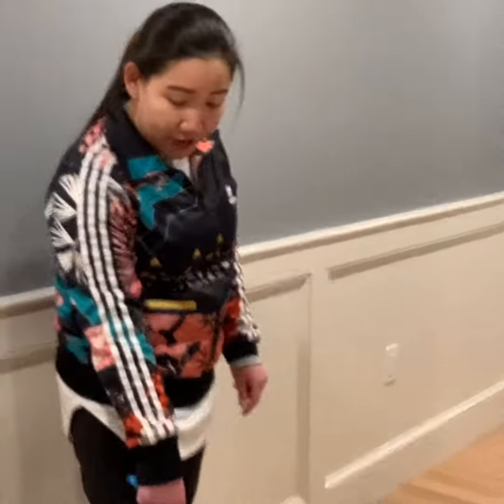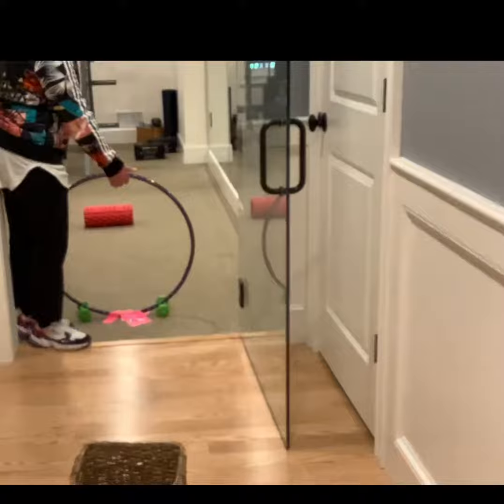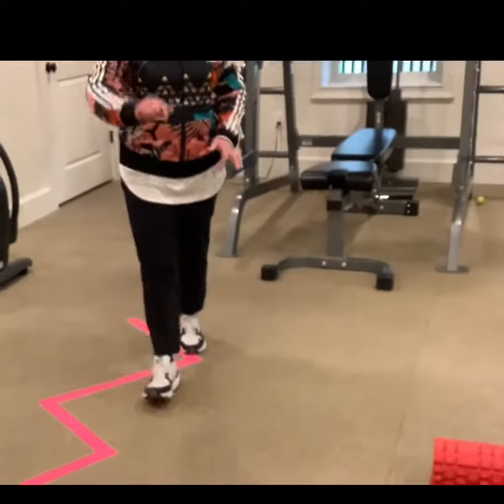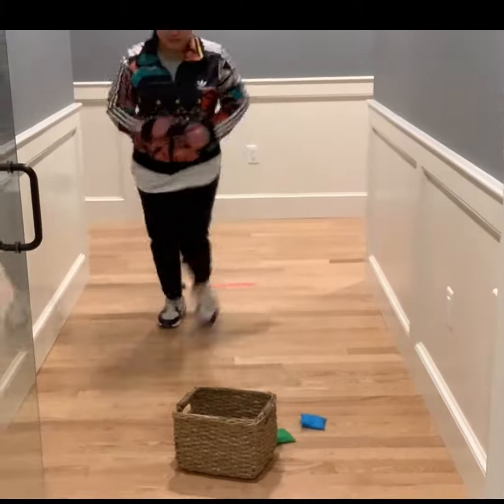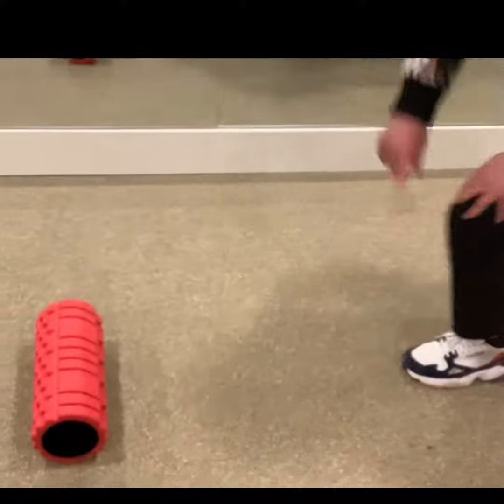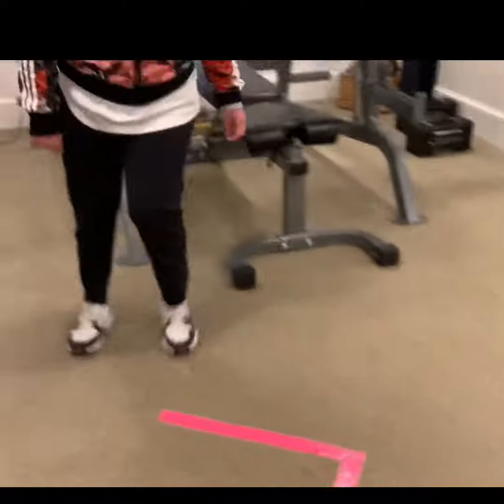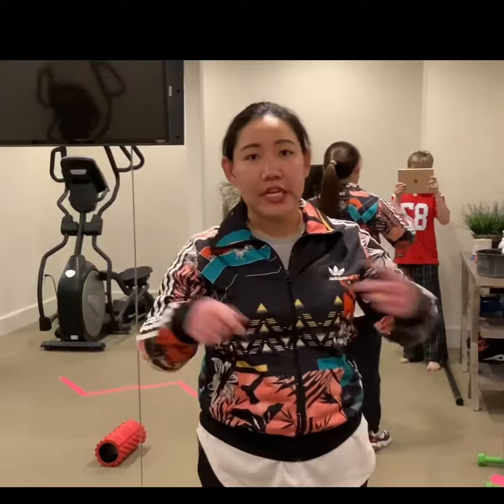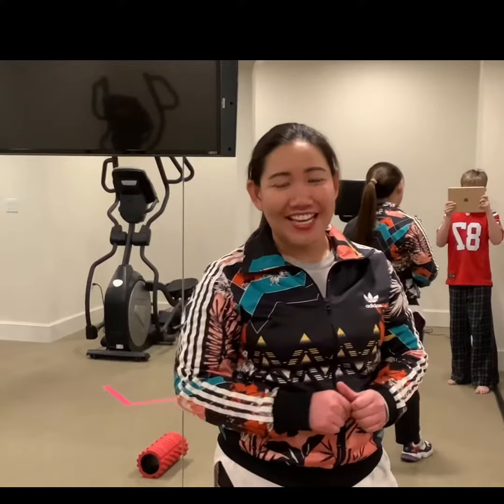Gross Motor Prek 4013